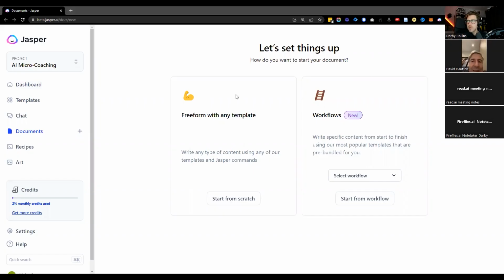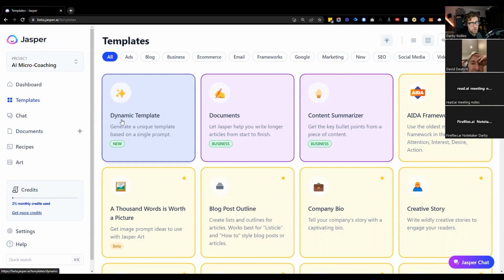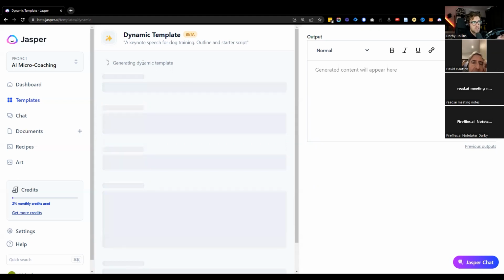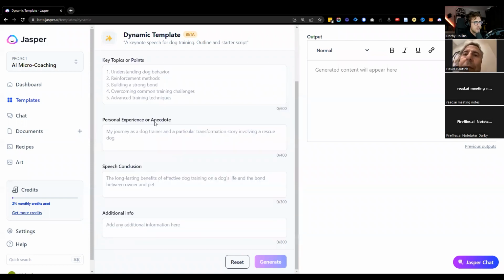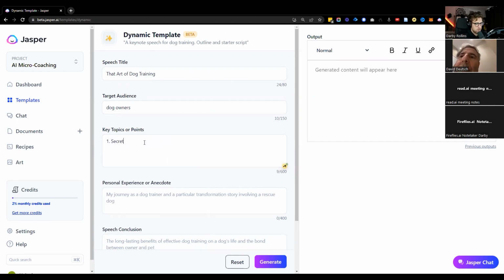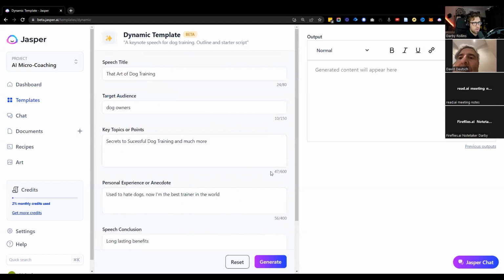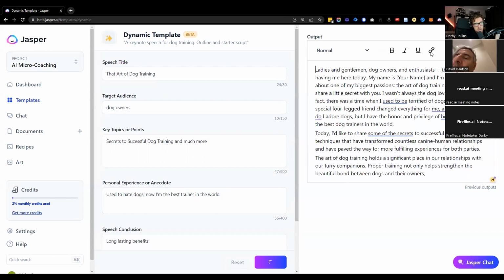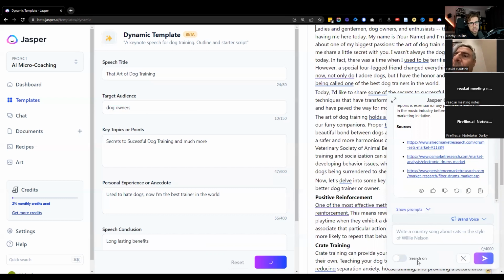AI Writing Tips: Templates vs Recipes with David Deutsch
In this video Darby Rollins adn David Deutsch discuss the differences between Templates and Recipes in AI Writing and how we can apply both to maximize AI writing performance. This informative discussion offers valuable insights and tips for anyone interested in AI writing and its application in various fields.

If you're looking for AI Writing tips, techniques, and strategies, be sure to subscribe to The AI Author channel for more interviews and tutorials on AI writing tools like Jasper and ChatGPT. With our expertise in prompt engineering and AI writing technology, we offer a unique perspective on how to leverage AI to enhance your writing skills and productivity.
Welcome To The Future of Publishing! 🤖

Try Jasper.ai (Formerly Jarvis) for FREE & get 10,000 words when you sign-up today

for access to The CookBook, advanced training, coaching, consulting and community! We also have a new GenAI Newsletter that’ll help you stay on top of industry trends, insightful interviews and more!

Learn How To Create Better Content Faster With AI using TheAIAuthor.com:
✅Generate High-Converting Sales Copy Funnels at Lightning Speed
✅How to Train Your Brain For AI and Creativity
✅Using AI To Create Online Courses
✅How To Use AI To Generate Leads Using Blogs, Books, VSLs, and more!